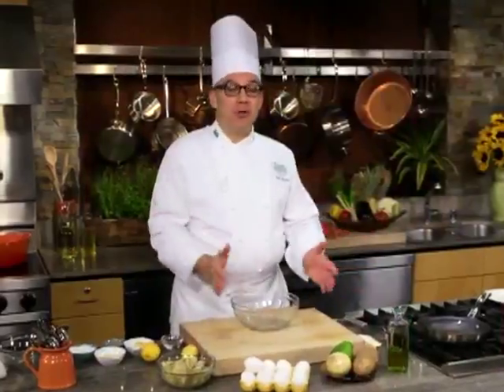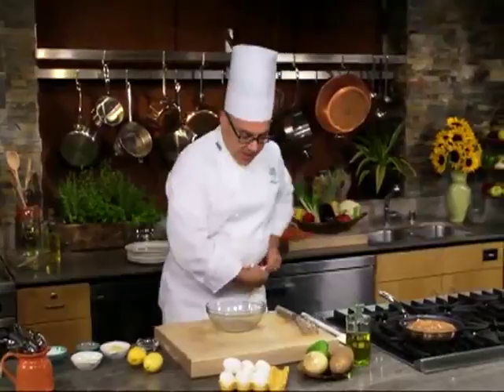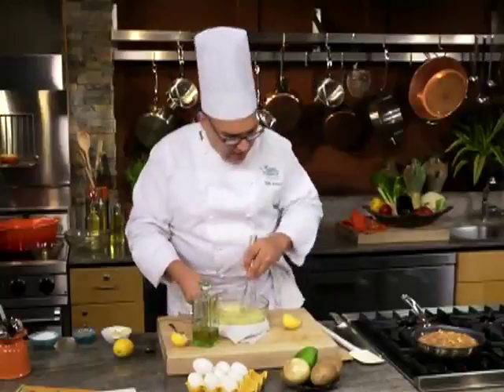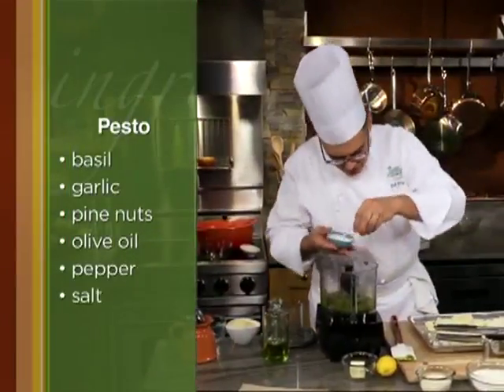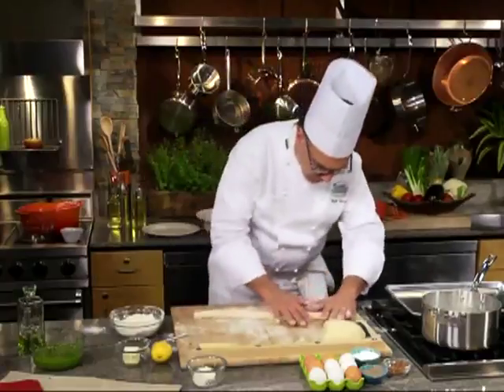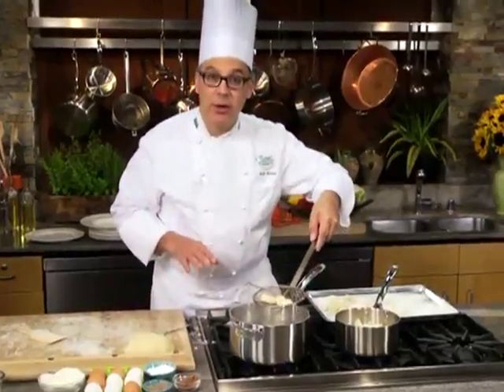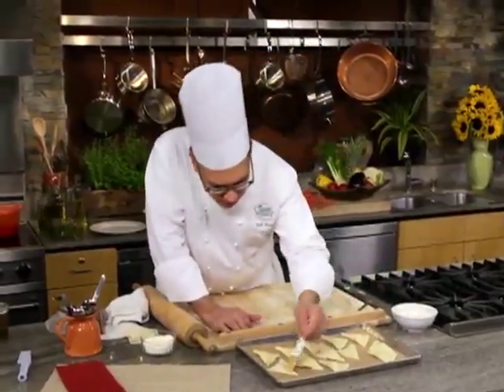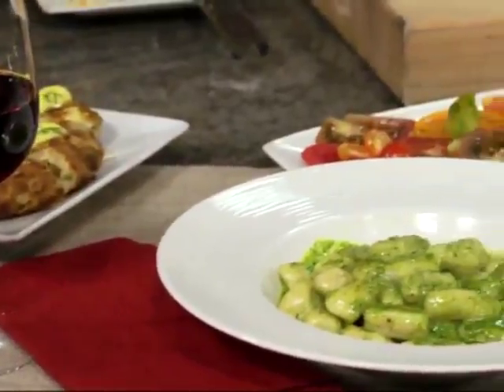Lesson 24 Crafting A Meal, Engaging The Senses 17